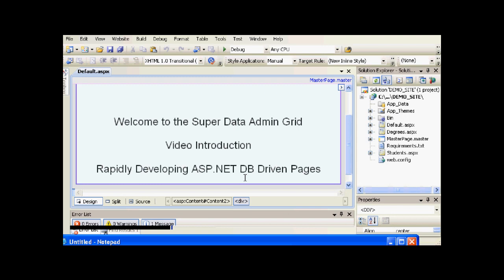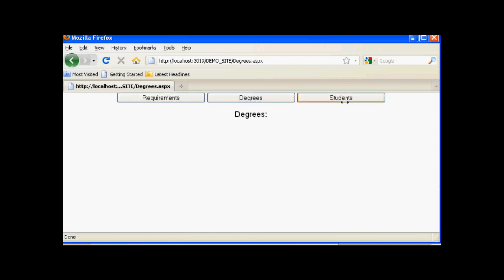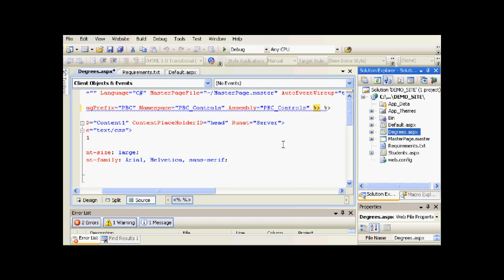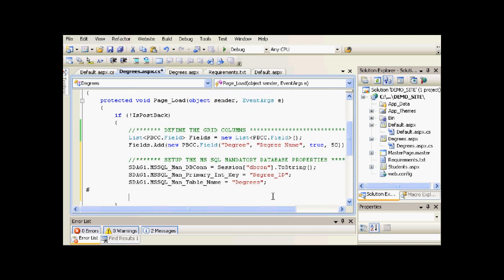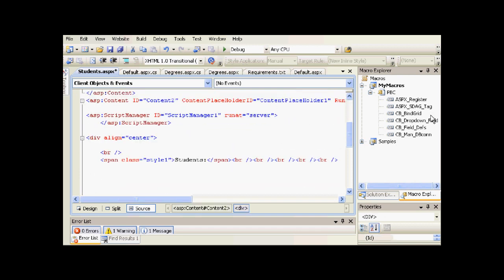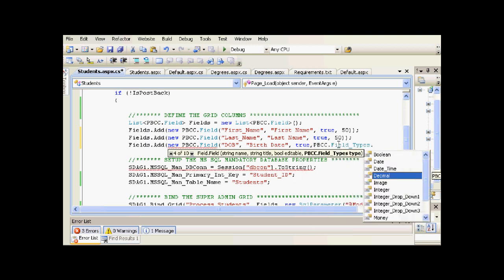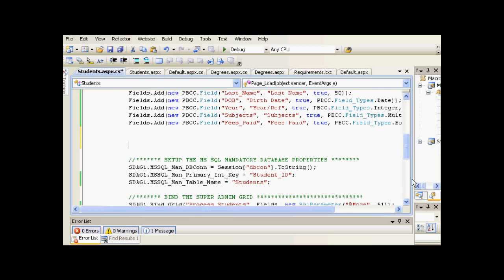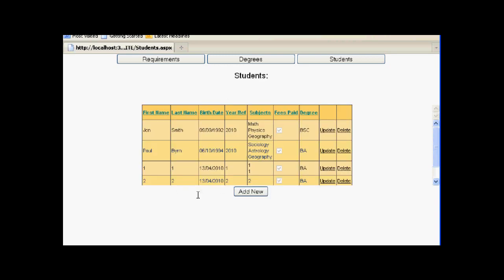Super Data Admin Grid for ASP.NET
Super Data Admin Grid for ASP.NET is a powerful GridView that with standard insert/update/delete behaviour, floating div forms for updating/inserting data with auto generated controls such as dropdown lookups and date controls. This contol can save a developer 5-10 days on a 30 day project consistently.